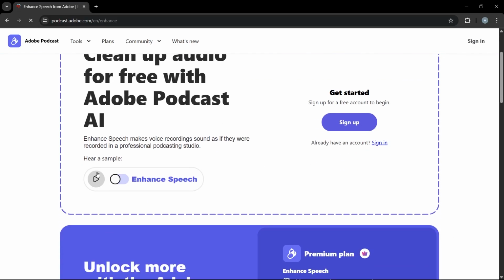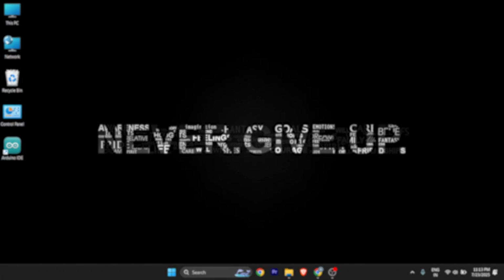How to Make any Audio Like Professional Audio Quality [easy]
Hey guys, in this video we're showing you how to make any audio sound like professional audio quality, a super easy and essential trick for anyone creating podcasts, videos, or voiceovers. We'll introduce you to fantastic, free online tools and AI-powered services that let you simply upload a file and instantly remove background noise, boost clarity, and fix volume levels with just one click. By the end of this tutorial, you'll be able to quickly transform a raw recording into a crisp, polished track that sounds like it was recorded in a professional studio.